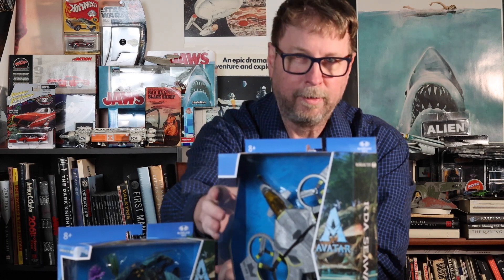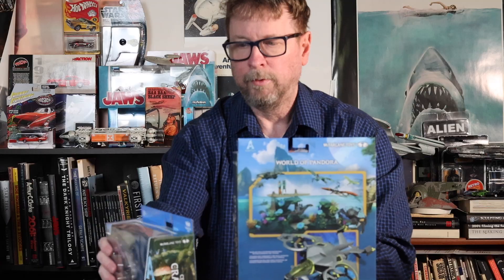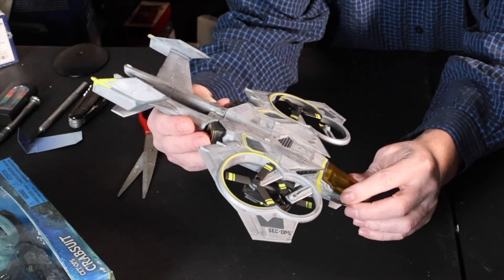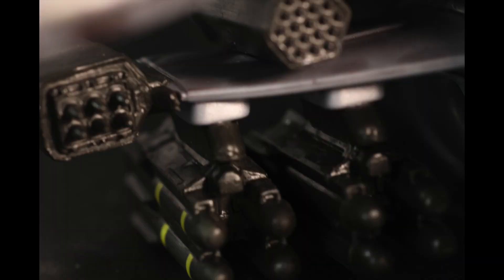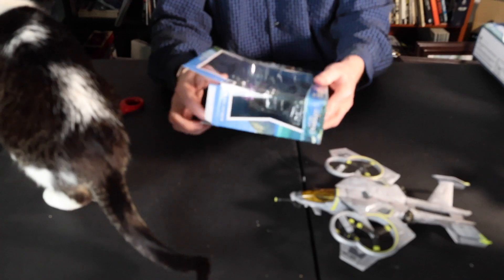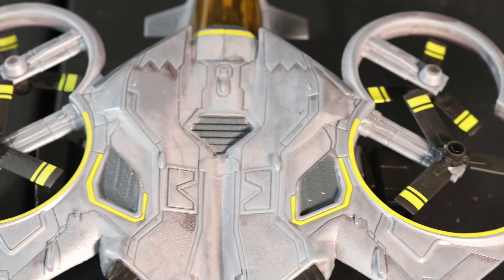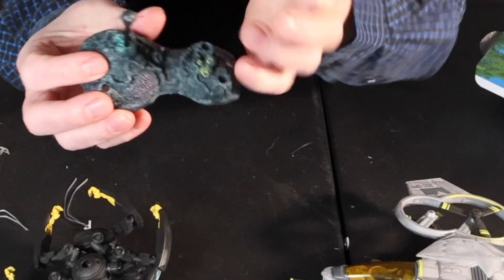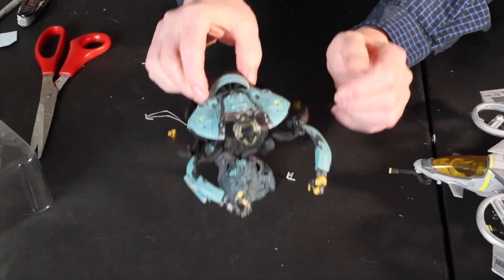AVATAR, THE WAY OF WATER, TOYS, CET-OPS and SEAWASP REVIEW.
Hope yogurt an idea of should you buy this avatar, the way of water toys and thanks for watching I hope you like and subscribe that would help my channel alot. thanks.